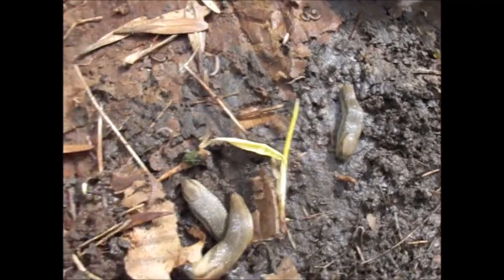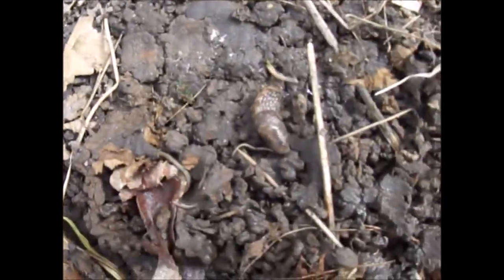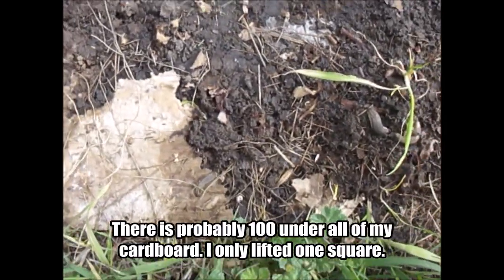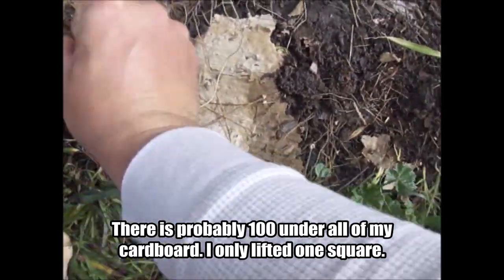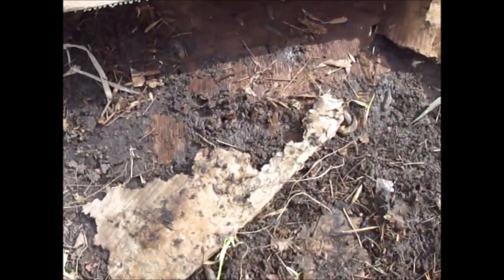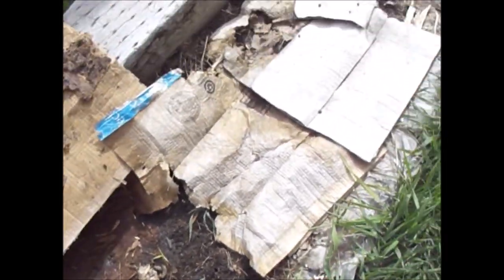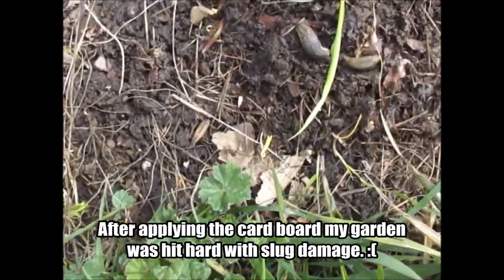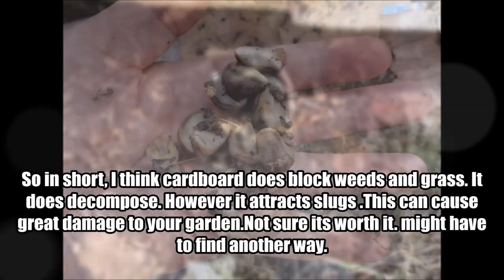Cardboard as a weed block pro's and con's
A break down on the pro's and con's of using cardboard as a weed block. What I have found , is that it does block grass and weeds .It also decomposes, However there are a few flaws in using it that I have found.That makes me reconsider it. It looks trashy as it breaks down blows away in the wind. Above all it attracts slugs. They love hanging out under it. Not sure if they eat the cardboard, or they just like it under it. But I have noticed they collect under it big time. This has caused alot of problems with slugs chewing up my garden.
Im not sure if multching onto of the cardboard would help . but I put a ton of fall leaves and dirt and rocks on top of mine and it did not stop the slugs from forming there.

In this video I sometimes make use of copyrighted material.